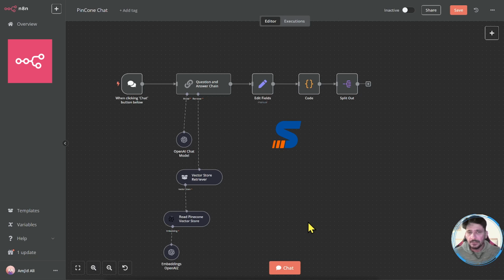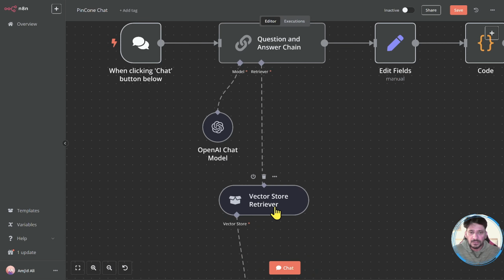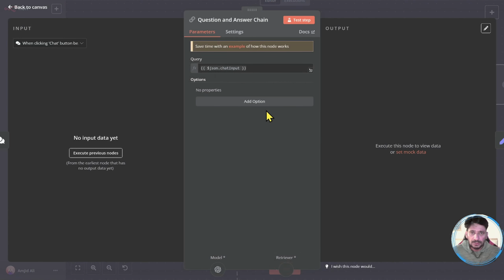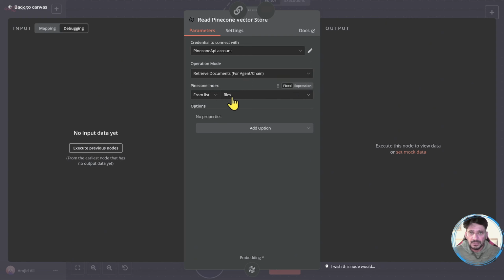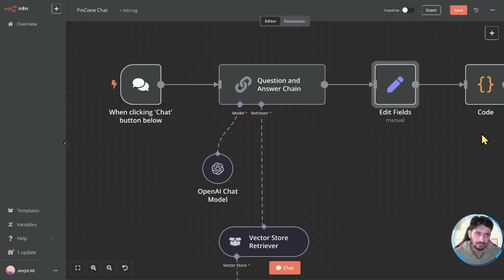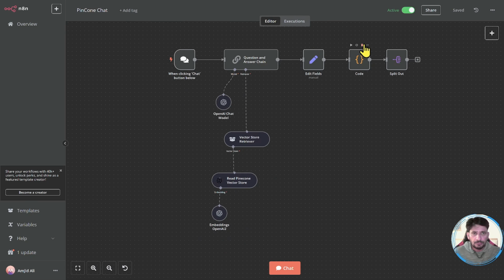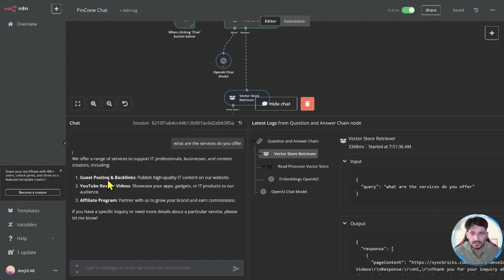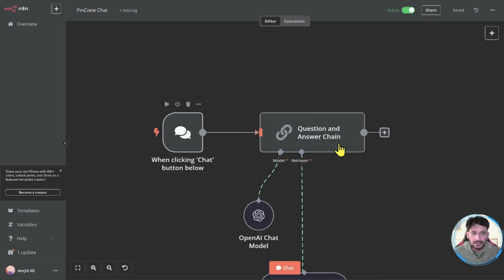Build an AI Q&A Workflow in n8n with Pinecone Vector Store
Discover how to create an advanced AI-powered workflow in n8n by building a Retrieval-Augmented Generation (RAG) agent using the Question and Answer Chain node. Learn how to connect this to a Pinecone vector store for enhanced data retrieval and manage limitless input-output possibilities like chat, email, and more. This step-by-step tutorial is perfect for developers and enthusiasts looking to leverage cutting-edge AI tools for efficient workflows. Dive into this tutorial and unlock the potential of AI-driven automation in your projects!